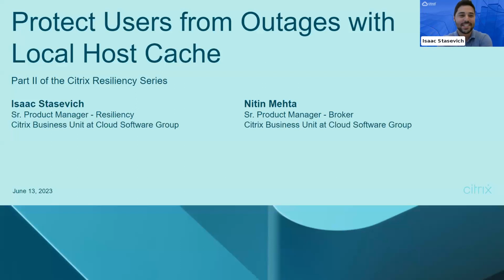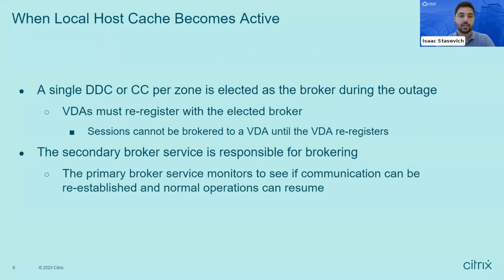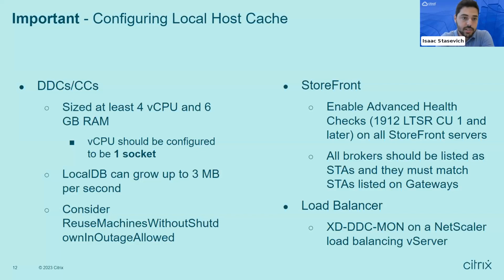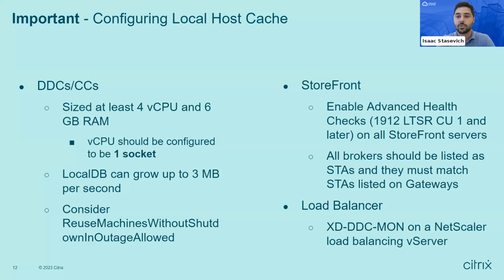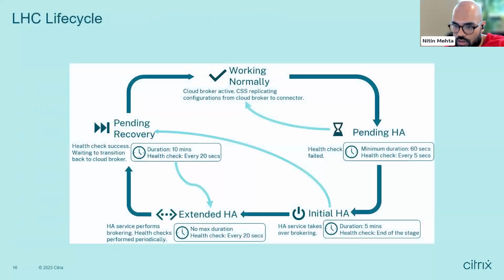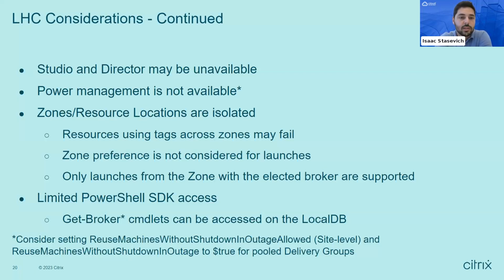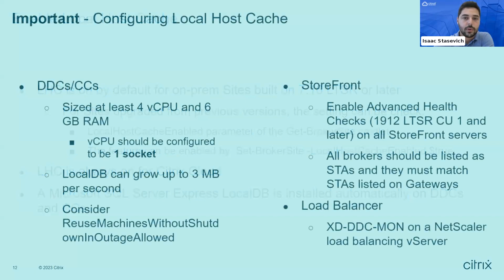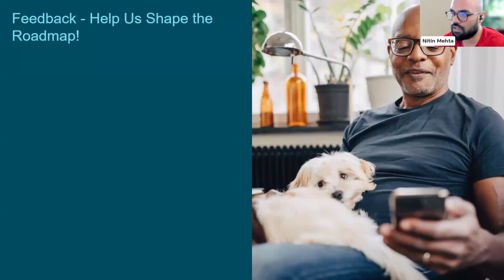CUGC Connect (06-13-23): Protecting End Users from Outages with Local Host Cache (LHC) - Part 2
In this session, Citrix Product Managers Isaac Stasevich & Nitin Mehta discuss how Local Host Cache (LHC) can enable end users to continue launching business-critical applications and desktops even during service outages.

Topics include:
•  What is Local Host Cache (LHC)?
•  How to configure your environment for LHC
•  Understanding the limitations of LHC
•  Testing LHC
•  Feedback: Help us shape the roadmap of LHC

Part 1 of this series focused on Service Continuity (watch